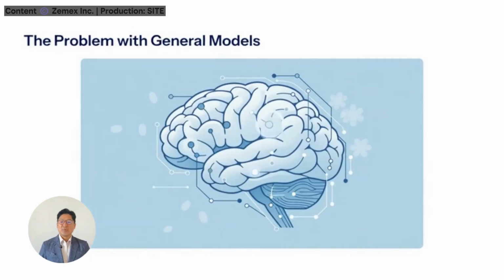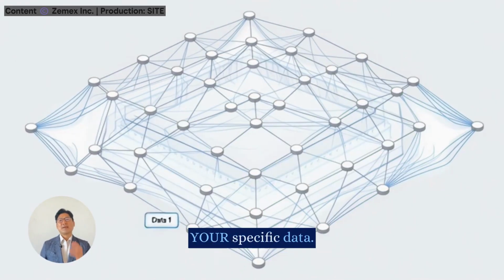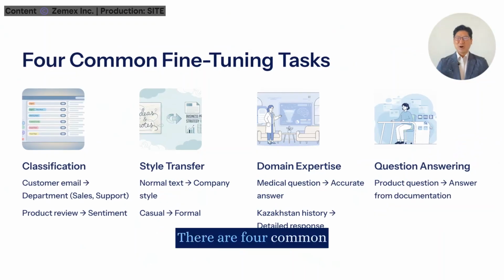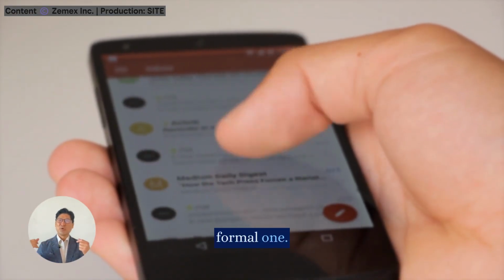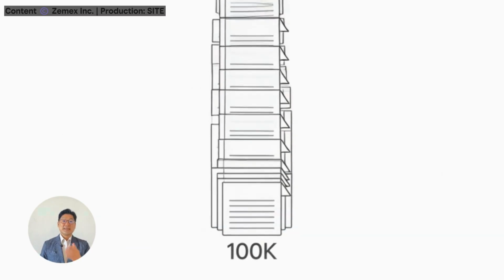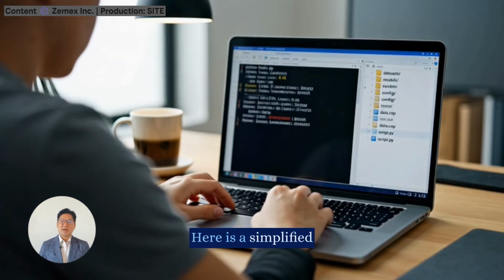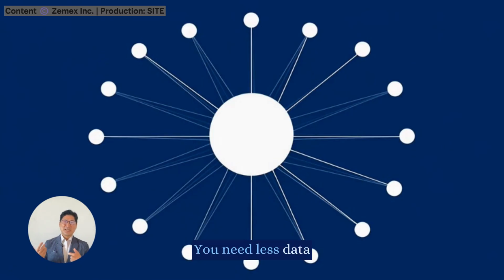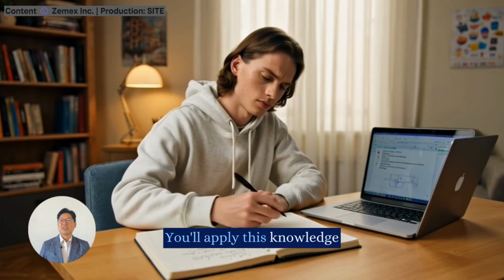2.1.17. Fine Tuning Transformers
AI Generated